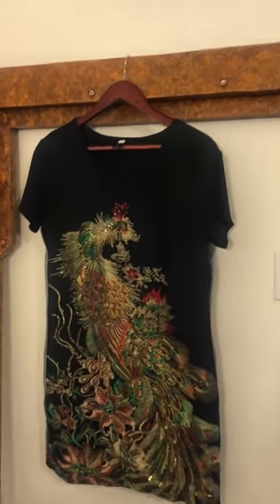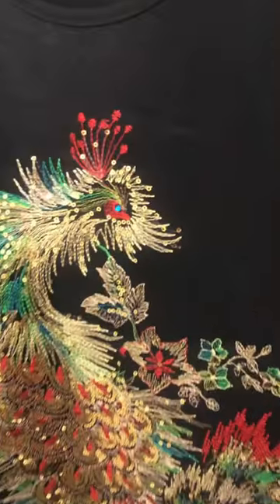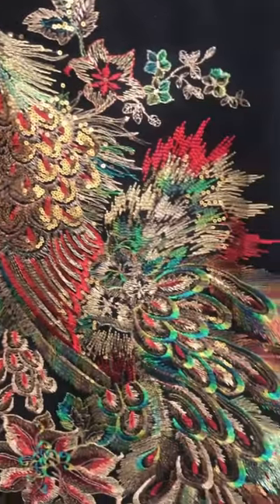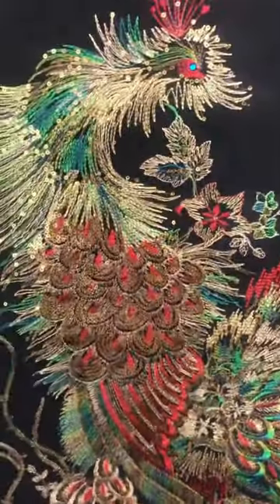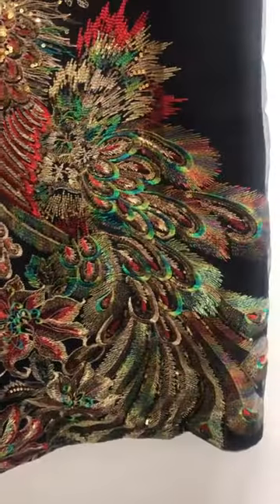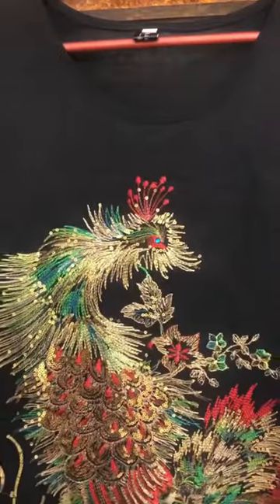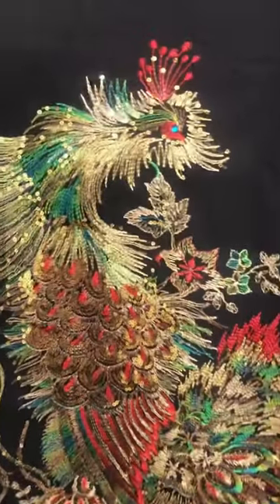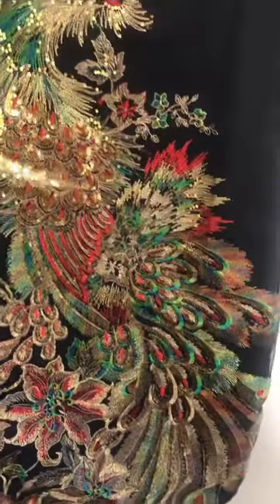Thrift Find of the day! Colorful Embroidered Sequins Peacock Dress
Thrift Find of the Day. This colorful embroidered sequins peacock dress. @kosmickristen on PoshMark